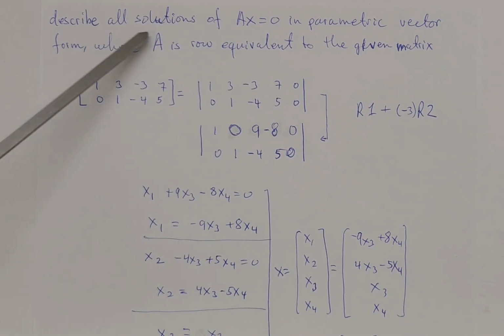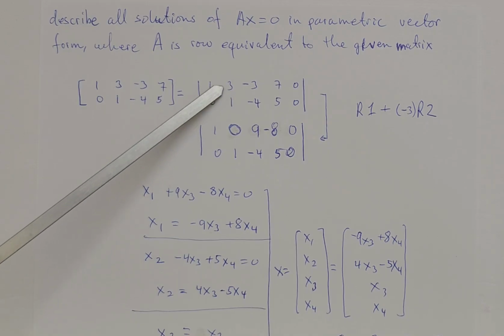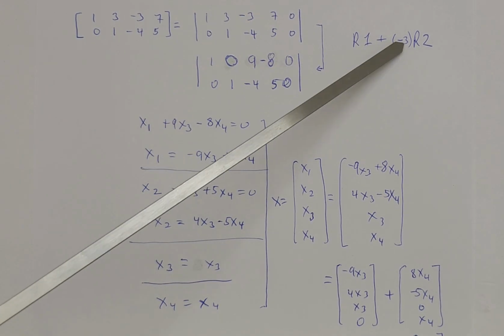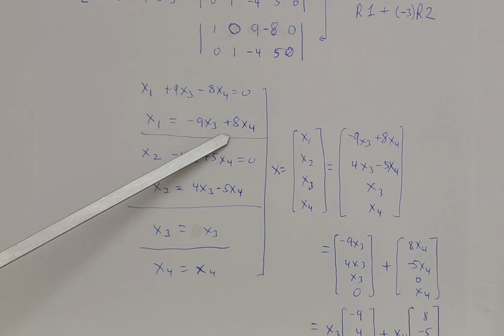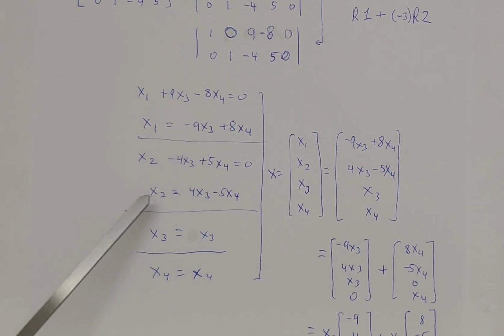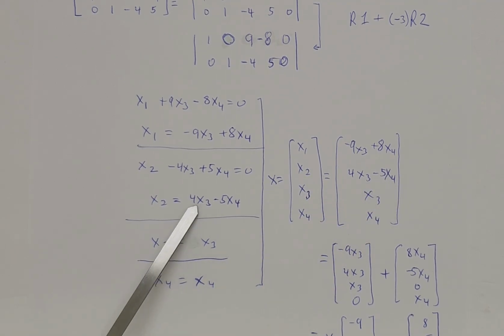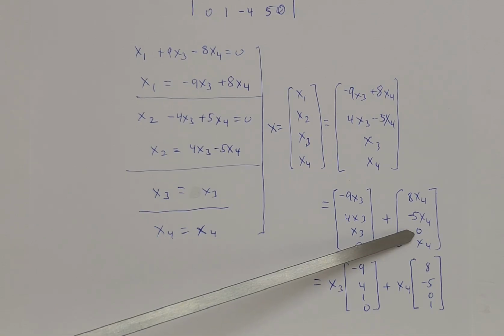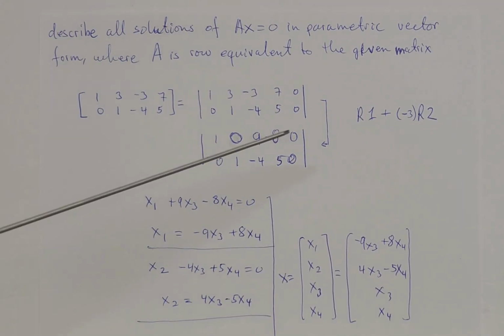LA Section 1.5 example 1